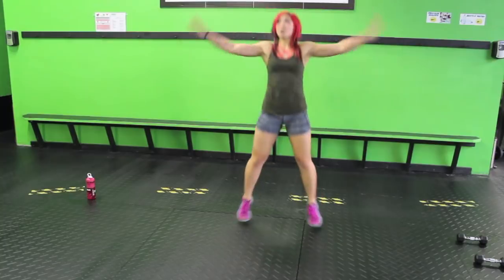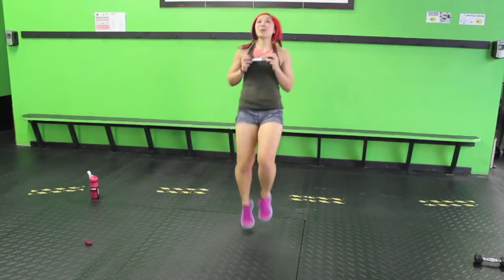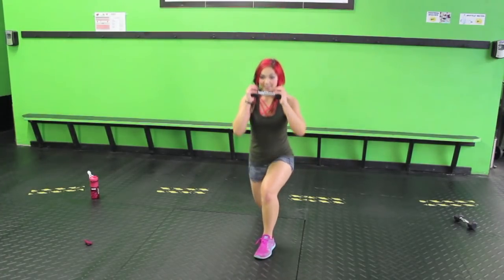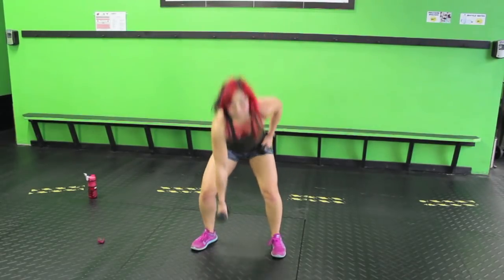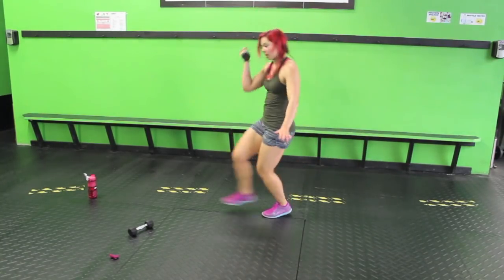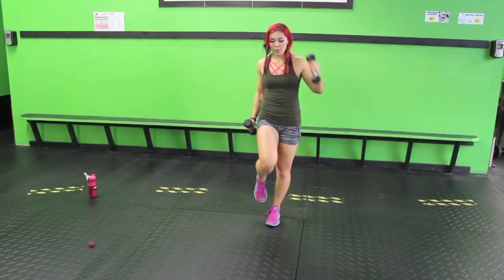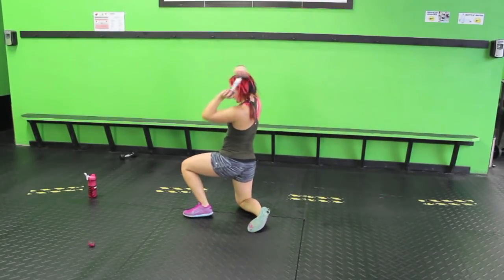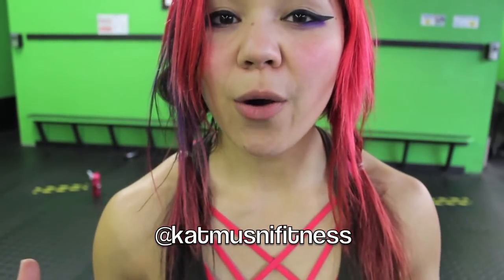30 Minute PURE CARDIO with Weights! | Full Body Home Workout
What could make cardio even better? - Adding weights! We'll be using light dumbbells to add some seriously awesome intensity to increase your calorie burn and build lean muscle. Let's get it, get it!

MY WORKOUT EQUIPMENT & MORE: ▸

Workout Breakdown:

Equipment Used:
Dumbbells

40 seconds on/10 seconds rest

Warm-Up

1) Side Slip + Free Throw
2) 10 High Knees + Switch Lunge
3) Squat Touchdown DB Switch

4) Press Up & Out Jacks
5) DB Heisman Run
6) Back Lunge + Twist Hop (L)

7) Side to Side DB Swings
8) Back Lunge + Twist Hop (R)
9) DB Standing Crunch Skips

10) 180 Squat Jump + Press Out
11) Single Leg Vertical Hop + 1 DB Switch
12) Burpee + 2 Knee Twists

13) Squat + DB Hook Hops
14) Sumo Squat Jumps + 1 DB Front Raise Jack
15) 10 Fast Feet + Jump

16) 20/20 Single Arm Press Out Jack (L)
17) 2 Side Shuffle + Squat Oblique Twist
18) Single Leg Deadlift + Hop Up (L)

19) Single Leg Deadlift + Hop Up (R)
20) Jab, Cross, 2 Hooks
21) 10 Standing Mtn. Climbers + Front Kick/Back Kick

22) 4 Switch Feet + 4 Uppercuts
23) Figure 8 Quick Steps
24) Hook Skaters

25) Snap Kick + Single Leg Squat (L)
26) 2 Hooks, 2 Uppercuts
27) Snap Kick + Single Leg Squat (R)

28) 2 Half Burpees + Side Plank Raise
29) DB Swing + Pop Up
30) Rollback + Halo

Cool-Down